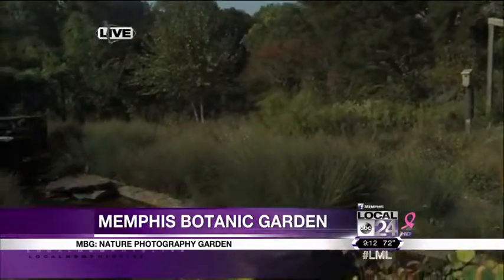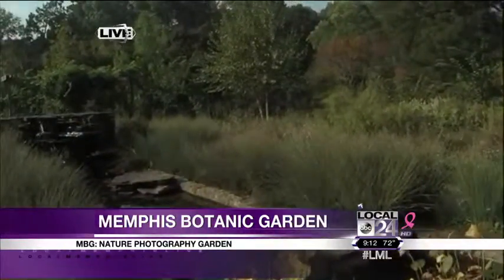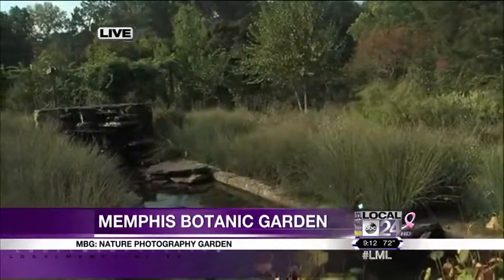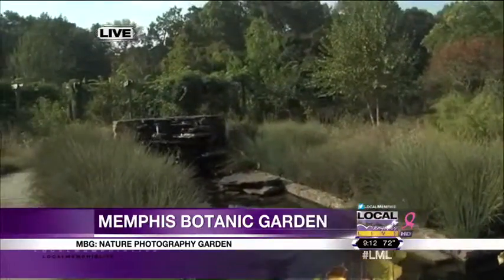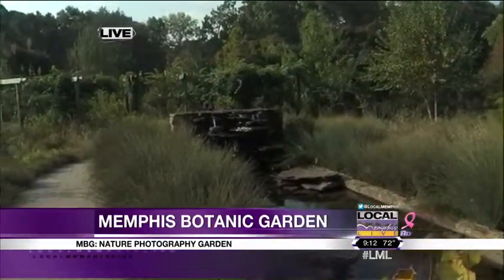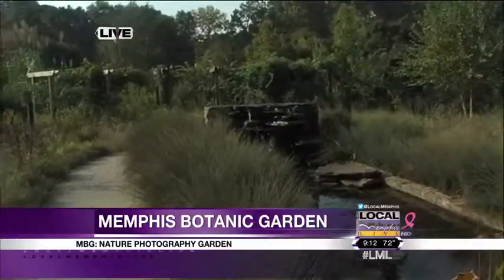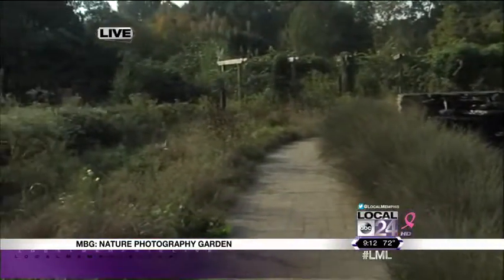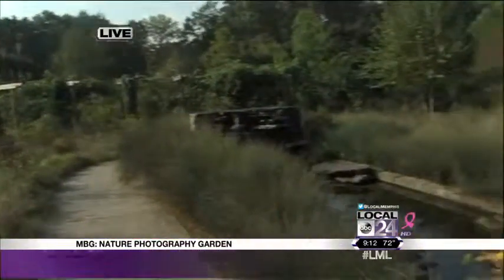zStorage syndicaster2 280 2015 10 09 16 23 5617e9798b4c mp4 7exxaji